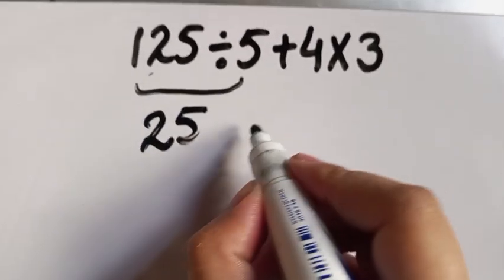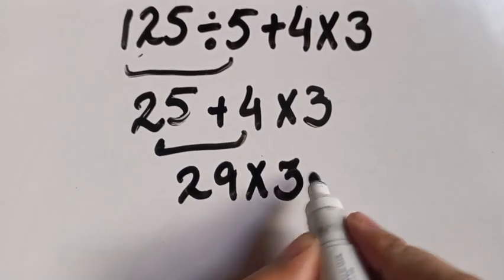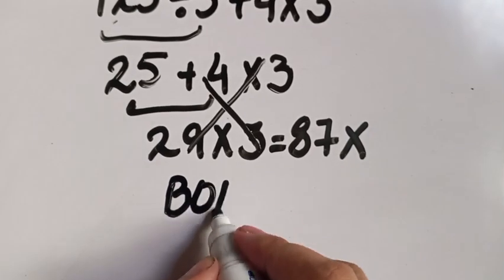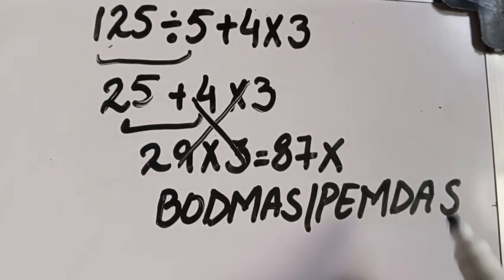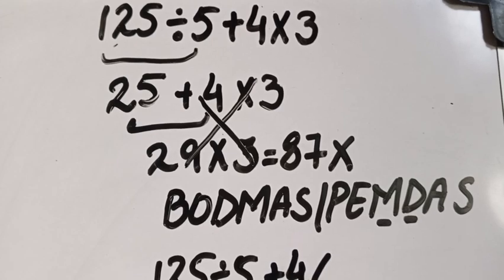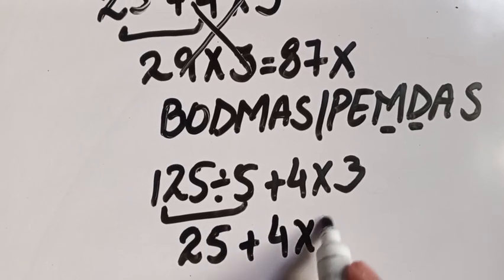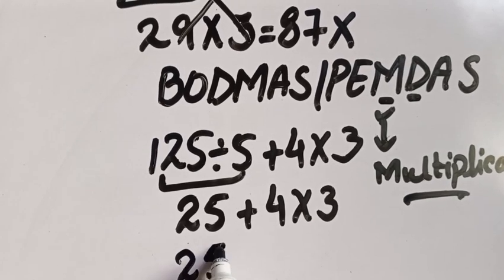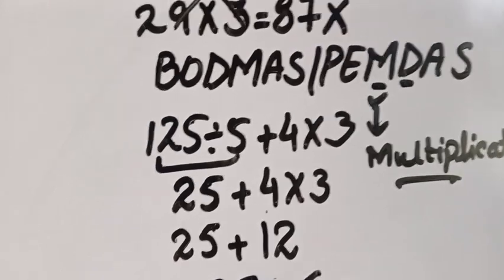Hardest math problem in the world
Can you solve 125 ÷5+4x3 correctly? Test your math skills and see if you can apply the order of operations the right way.

Many people make mistakes with expressions like this because they don't follow the correct calculation sequence. In this video, we solve 125 ÷5+4x3  correctly step by step using the standard PEMDAS/BODMAS rules, making it easy to understand why the correct answer is 37.

If you're a student, preparing for exams, or simply enjoy math puzzles and brain teasers, this quick explanation will help you avoid one of the most common calculation mistakes. You'll learn why multiplication must be completed before subtraction and how following the proper order leads to the right result every time.
Bonus challenge: 5 + 5 × 2 + 4 (drop your answer in the comments!)

This short lesson is perfect for anyone who wants to improve mental math, strengthen problem-solving skills, and understand the logic behind mathematical operations.

Don't forget to leave your answer or suggest the next equation in the comments!